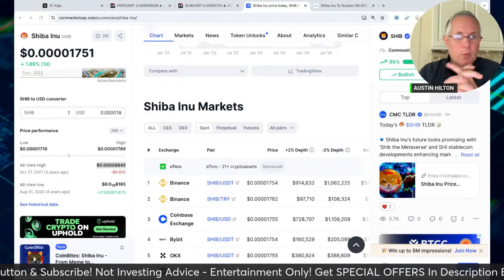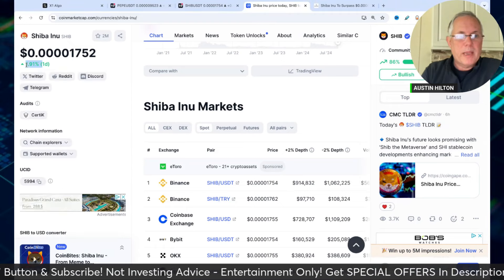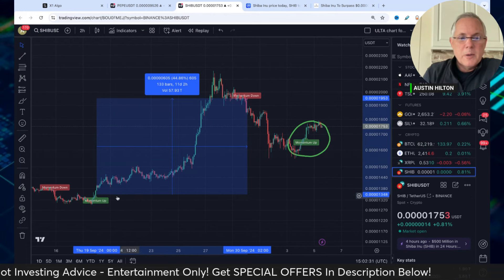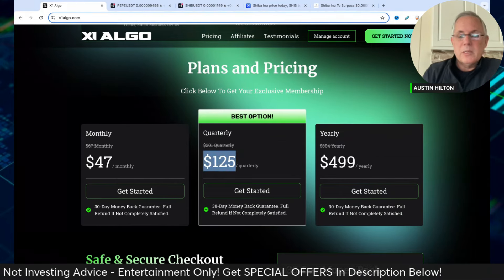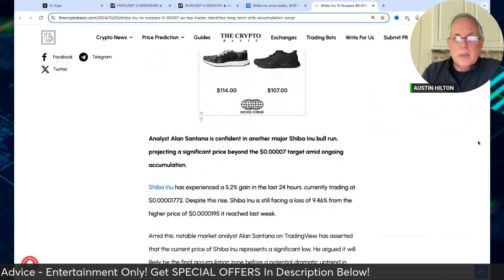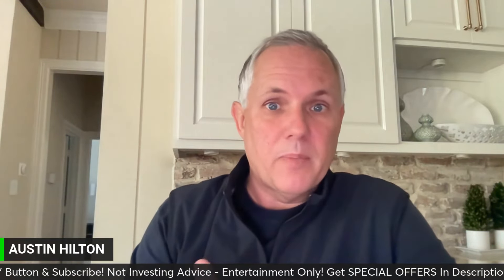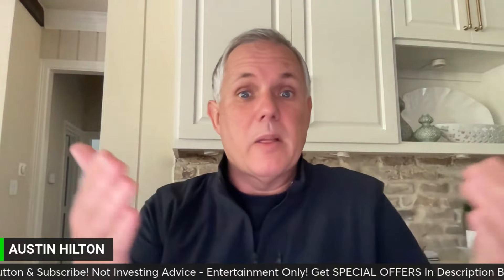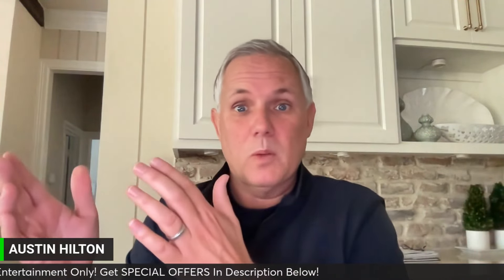SHIBA INU - BUY ALERT TRIGGERED! STARTING NOW FOR SHIBA INU COIN! DON'T MISS OUT!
💸💸 GET IN ON EARLY LAUNCHES HERE: 💸💸

💣 WIN UP TO $30,500 BONUS + FREE TRADING TELEGRAM GROUP!

💹 HGACESS - Early Alpha Reports On New Projects, Pre-Launch Reports, Market Research Reports

✅ ABOUT ME ✅
My name is Austin Hilton and on this channel I teach you about personal finance and crypto investing.  I work hard to bring you the latest crypto news, Bitcoin news, and crypto price predictions. I have two goals with this channel - to keep you updated with the latest crypto news today and to help you make more money in crypto.